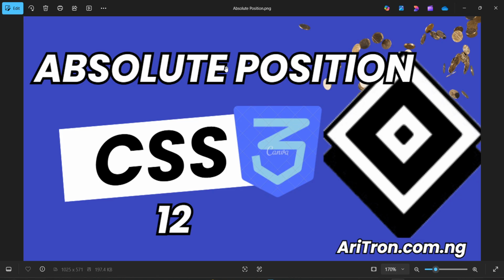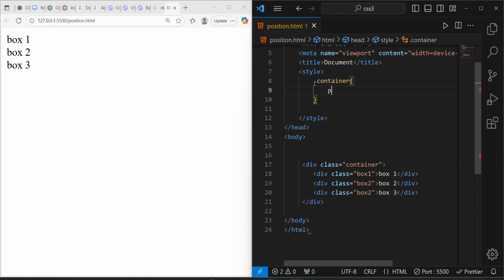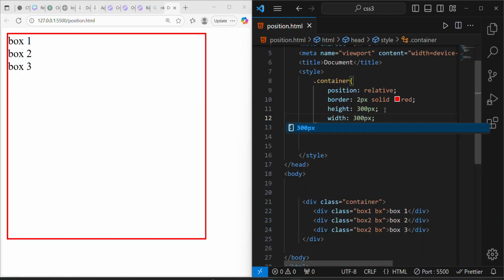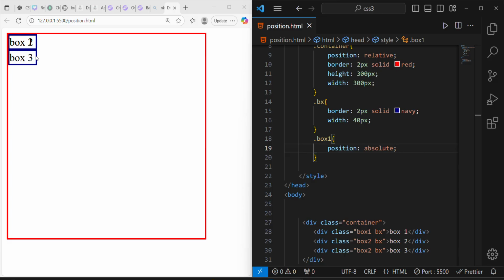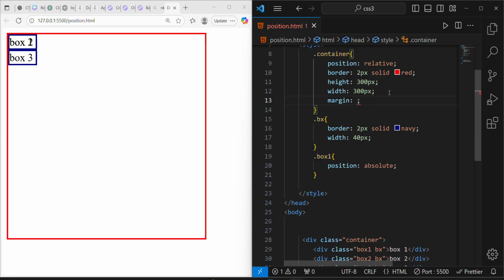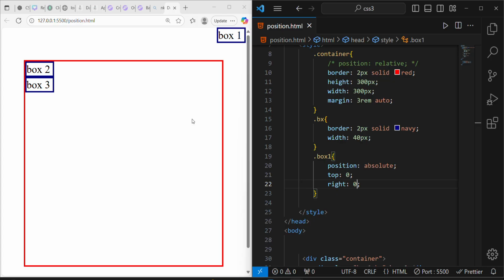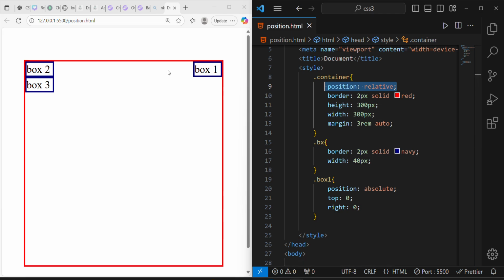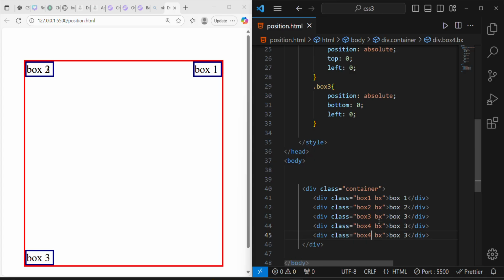CSS Absolute Position Explained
In this video, you’ll learn about CSS Absolute Position — how it works and when to use it. Unlike relative positioning, absolute positioning removes an element from the normal document flow and positions it based on the nearest positioned parent.

📌 What you’ll learn:

What is absolute positioning in CSS?

How elements behave with position: absolute

Difference between absolute and relative positioning

Simple examples with code

👉 Watch the full CSS3 Complete Tutorial – From Basics to Advanced playlist here: [playlist link]